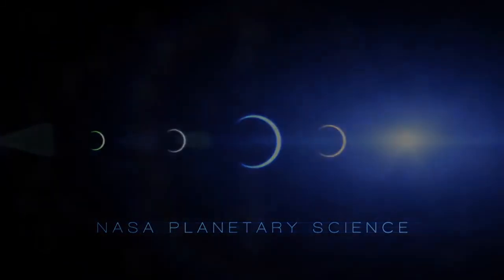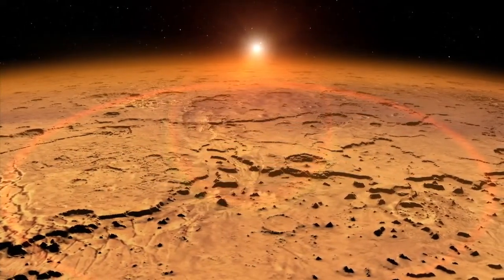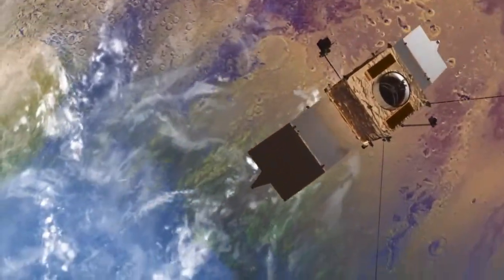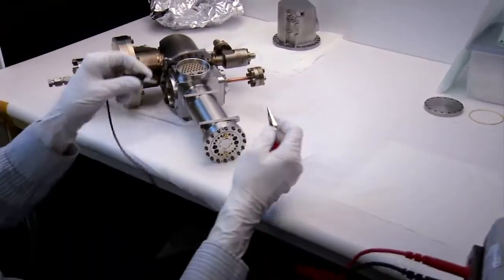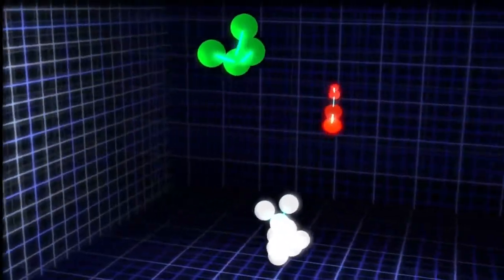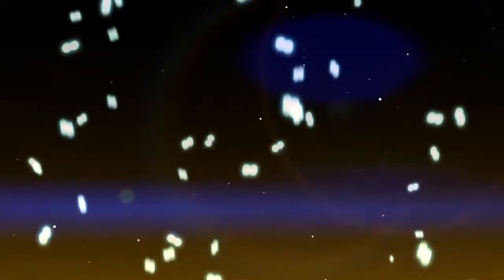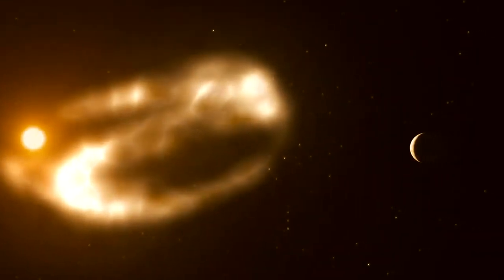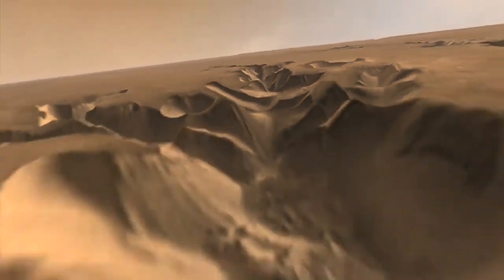Searching for the Missing Martian Atmosphere | NASA Mars Space Science HD Video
- MAVEN'S Neutral Gas and Ion Mass Spectrometer will study the interaction of neutral gases and ions in the Martian atmosphere - as well as how they interact with the solar wind. Please rate and comment, thanks!